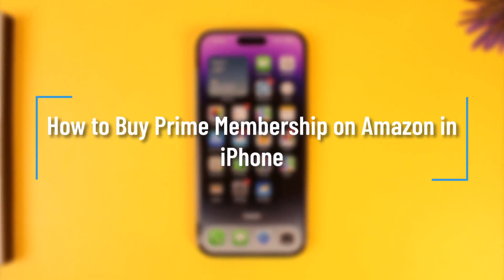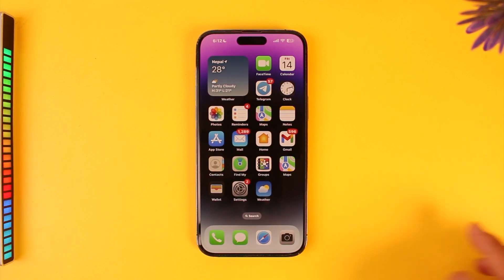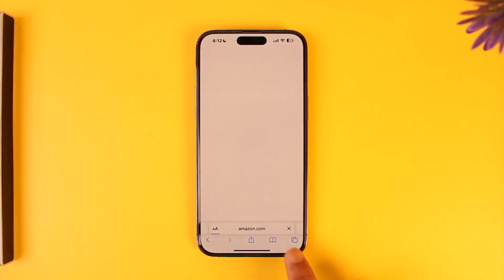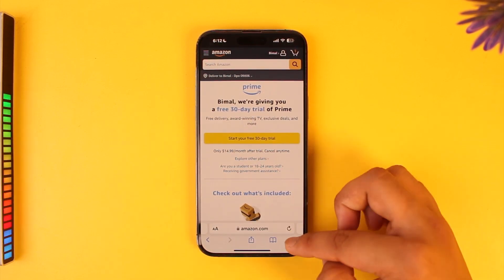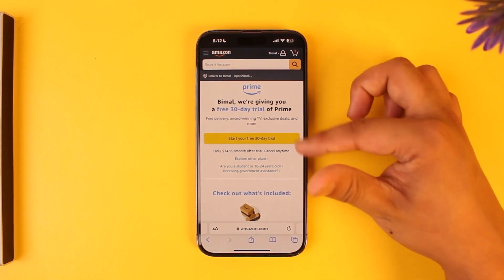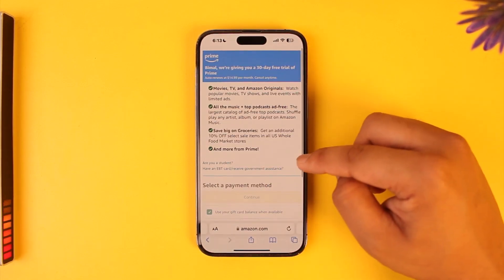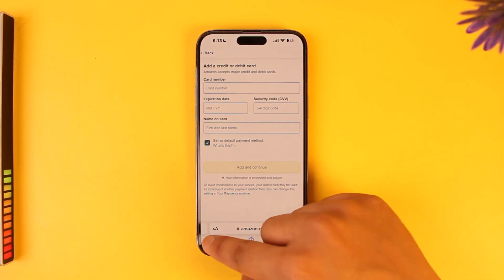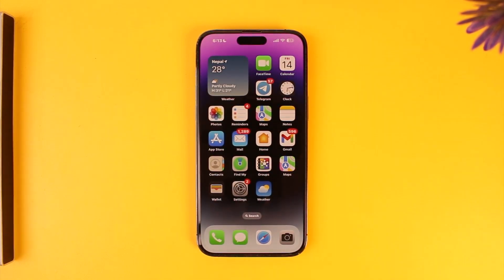How to Buy Prime Membership on Amazon in iPhone !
In this tutorial video, I will quickly guide you on how you can buy Prime Membership in iPhone. So, make sure to watch this video till the end. We try to be responsive to as many questions as possible.

► Chapters:
0:00 Introduction
0:12 Buy Prime Membership
1:01 Conclusion